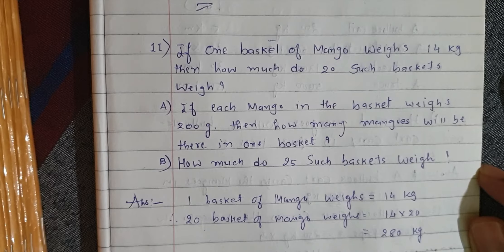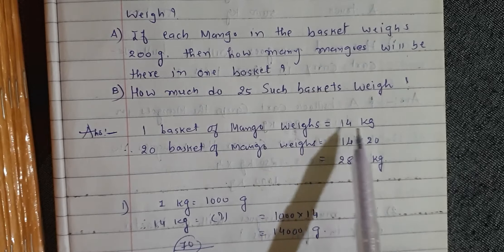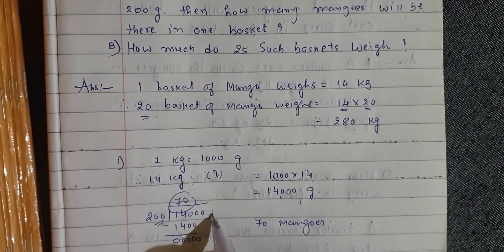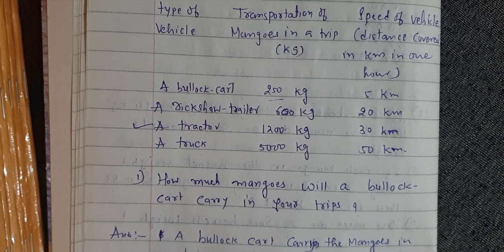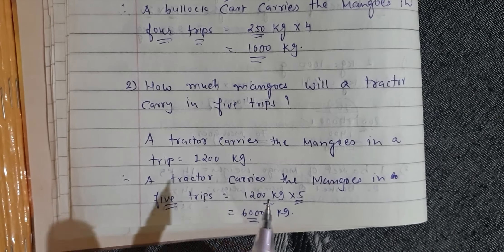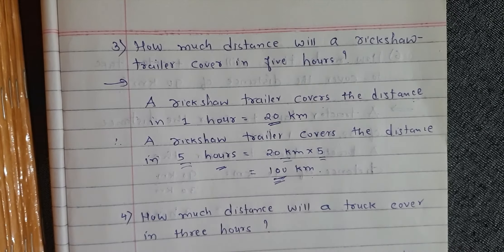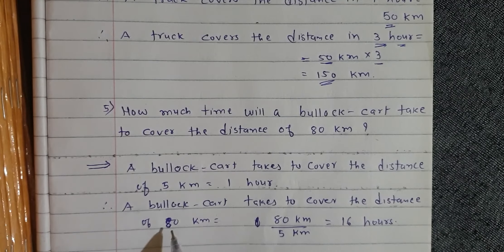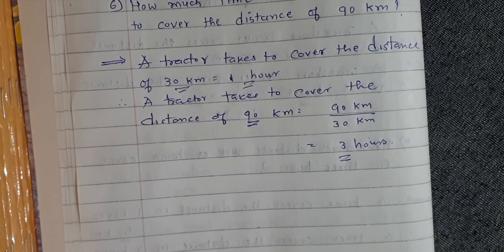STD-5 GSEB | MATHS | CH-1